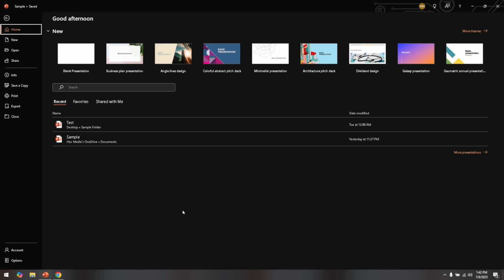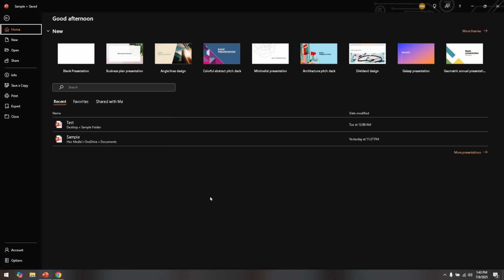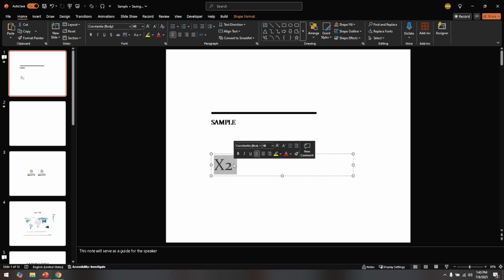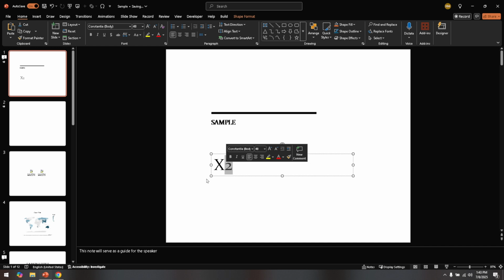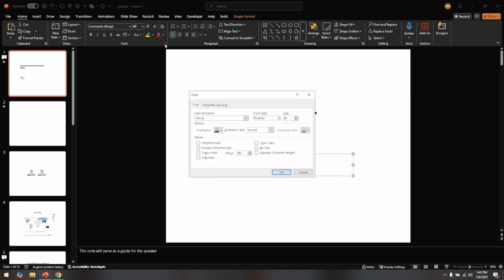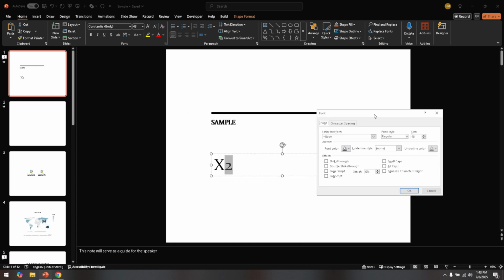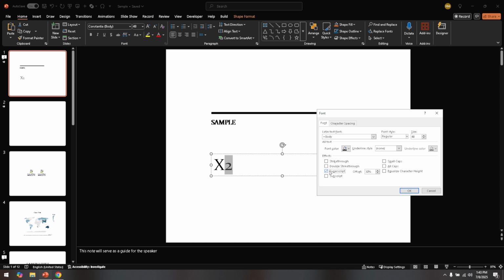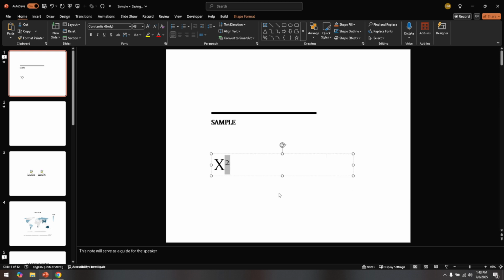How to Type Power of X in Powerpoint Superscript in Powerpoint [2025 Full Guide]